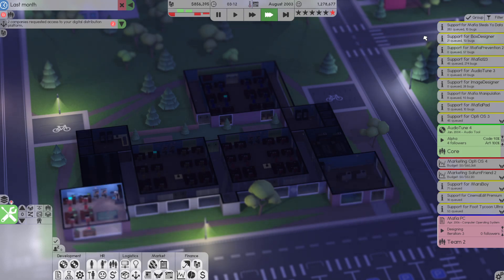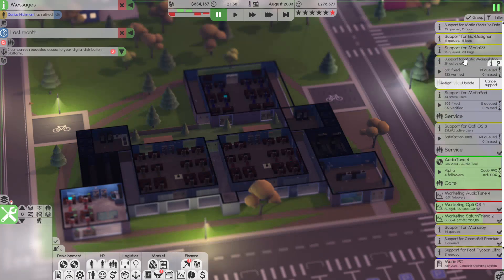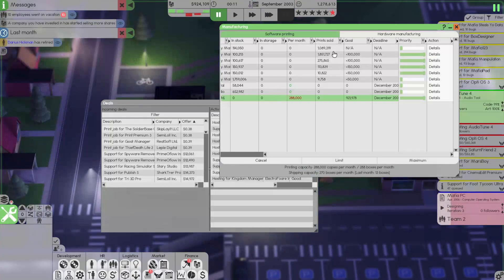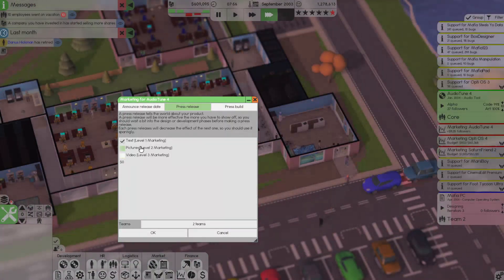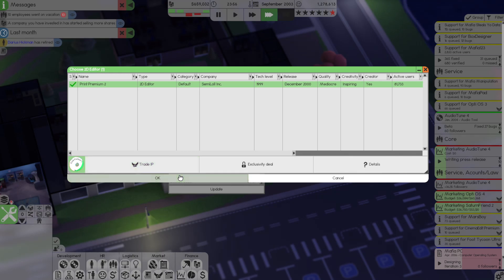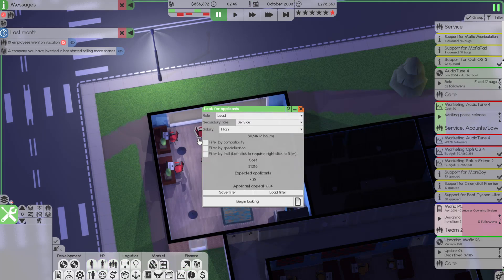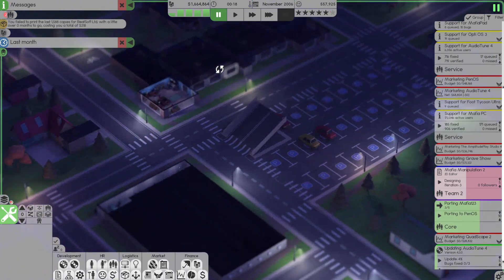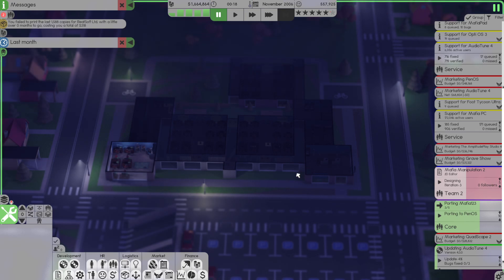Lets Play - Software Inc - Ep. 9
Welcome to another business venture as the mafia expands. For a channel who spends so much time playing games it is about time that we start making our own software. Follow the adventure of MahoganyMadness as he founds his company and guides it to either booming success or loses it all. (Maybe more than once)